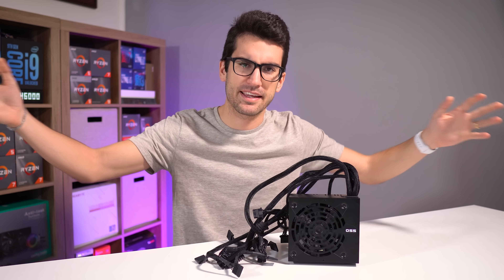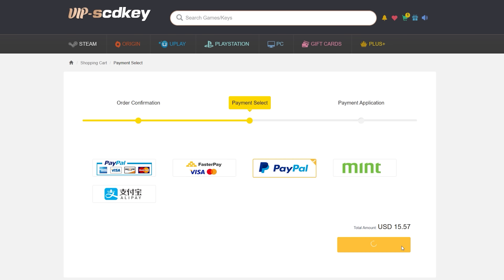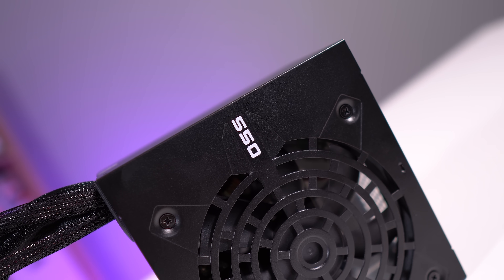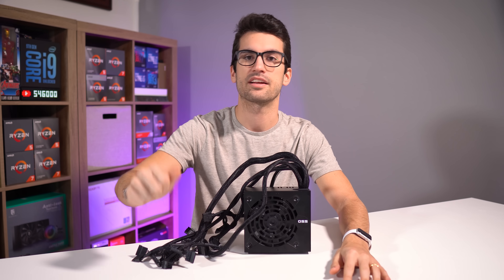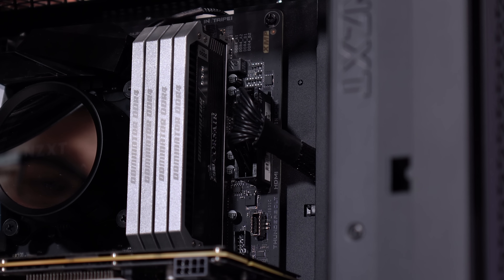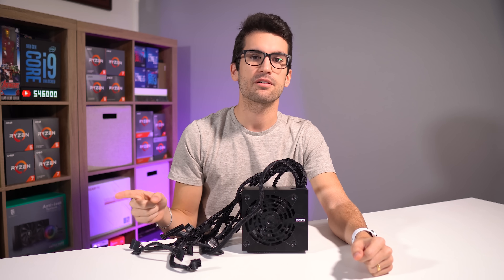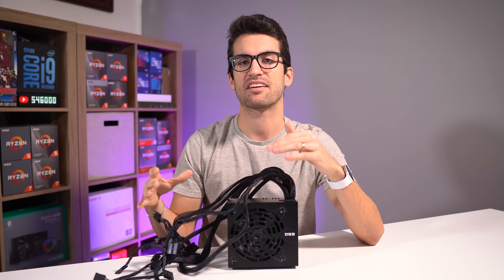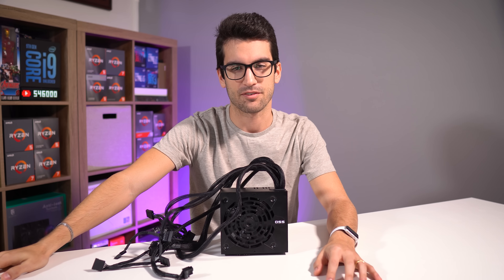All Power Supply Cable Types EXPLAINED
Power supply cables can be confusing for beginners. Let's explain what each does and where each goes!

▶ Shop power supplies
on Amazon

2x Pixio PX277 Prime 165Hz IPS Monitors